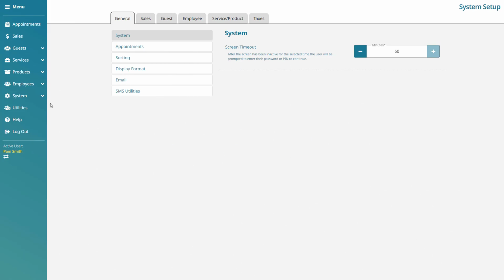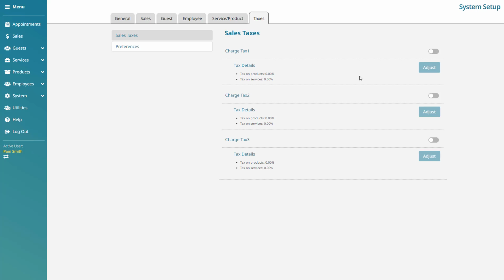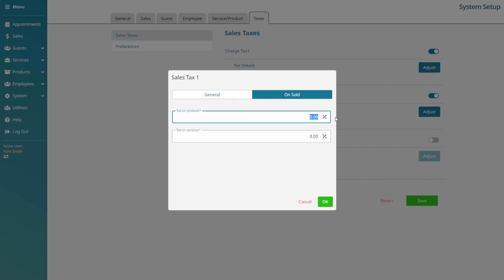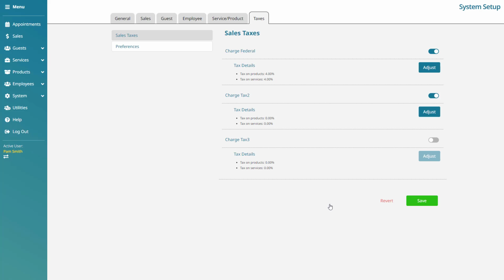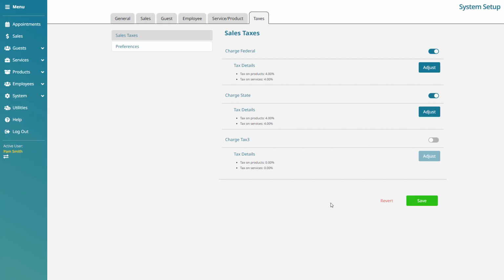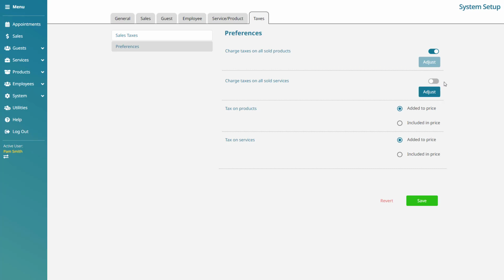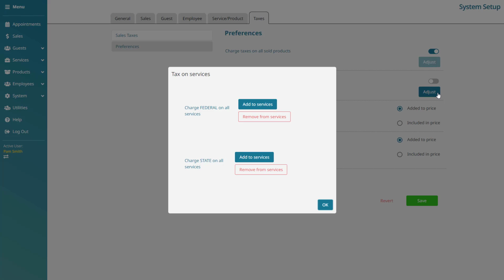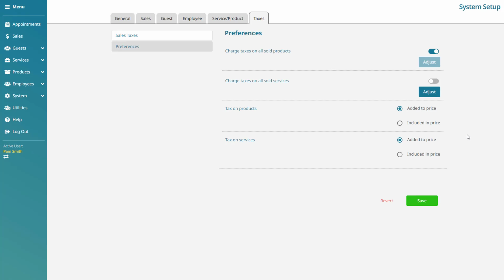How to set sales tax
A tutorial on sales tax set up in the Encore Salon & Spa Software.